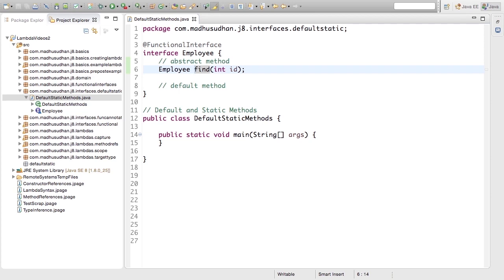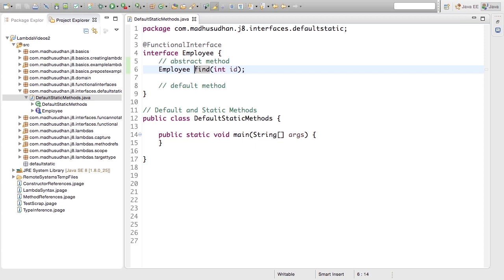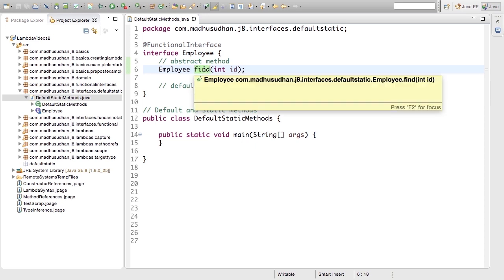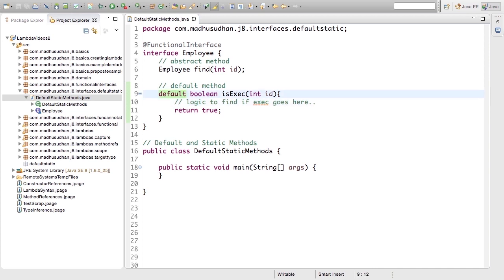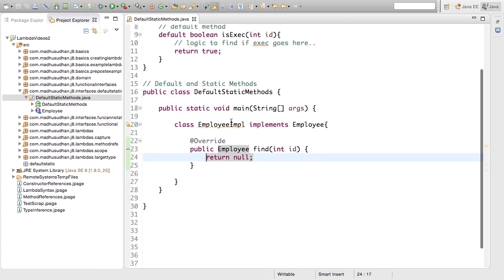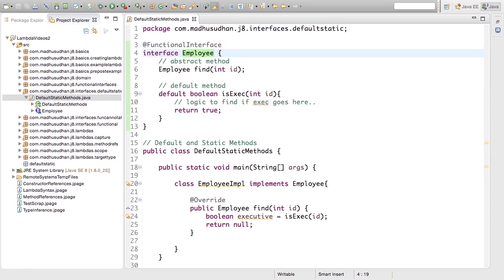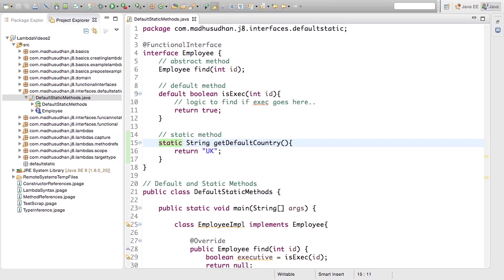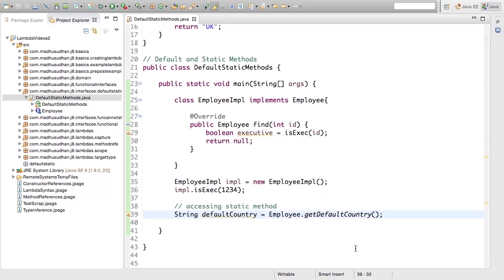204 Default And Static Methods